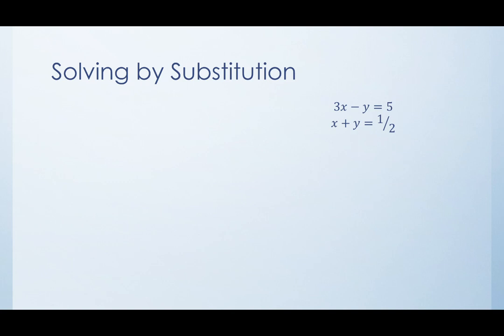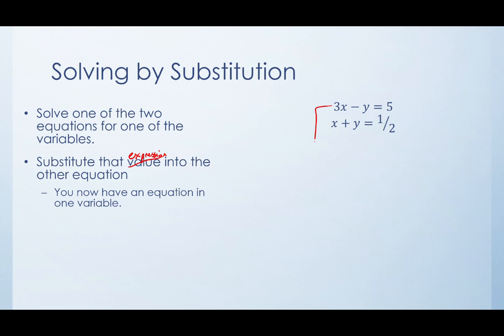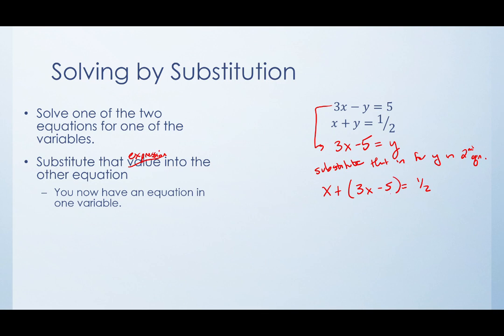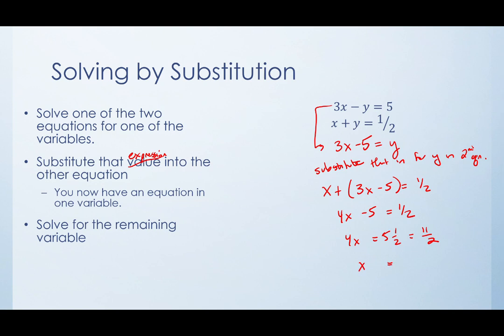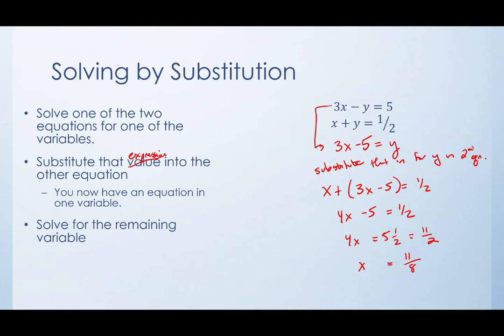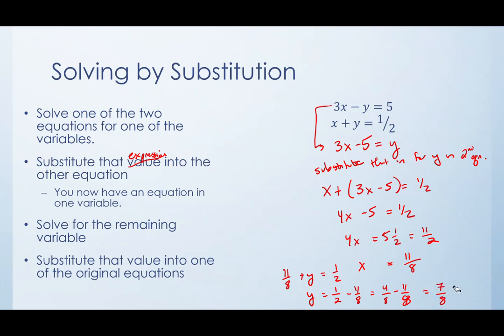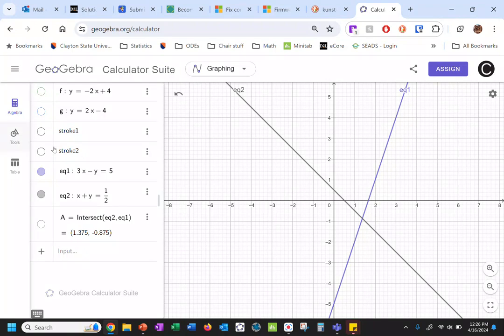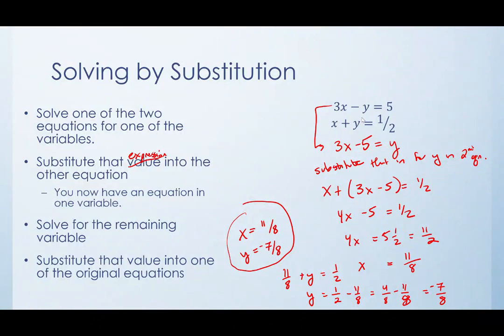Solving Linear Systems by Substitution Chapter 11.1 Part 2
Aligned with OpenStax Algebra and Trigonometry Chapter 11.1 Systems of Linear Equations in 2 Variables